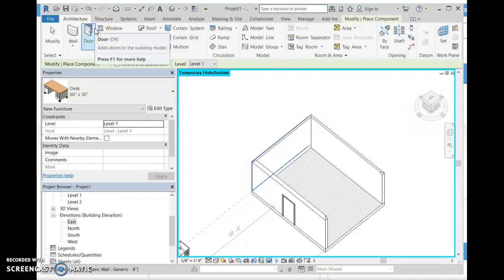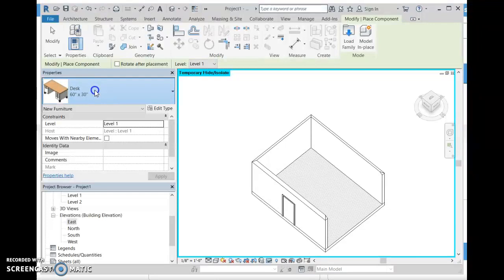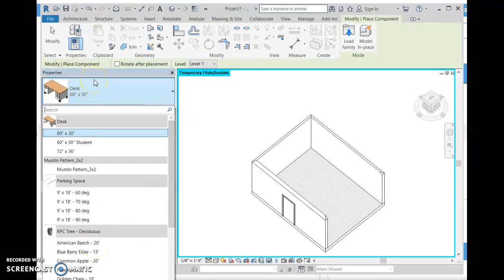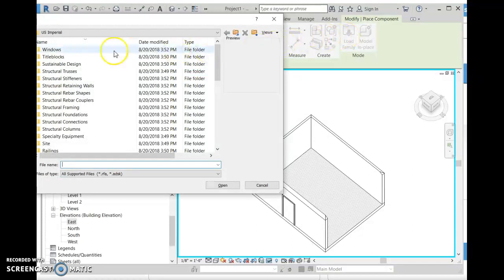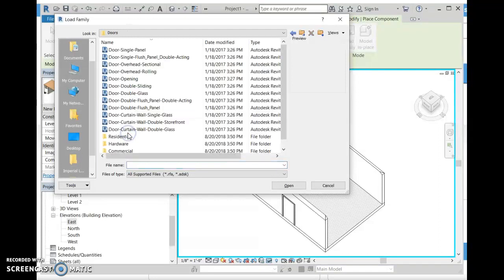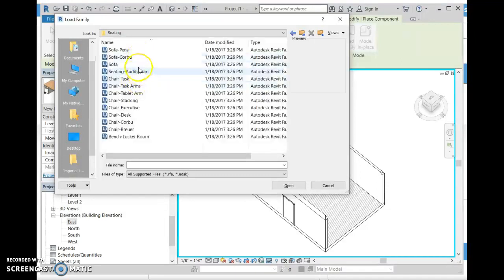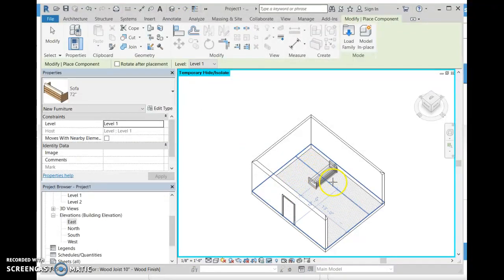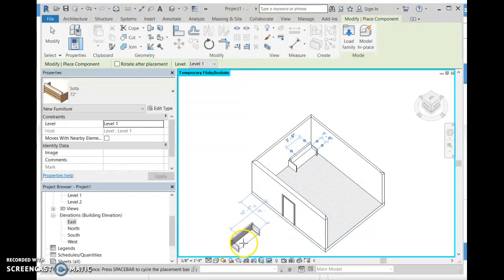Adding components i.e. furniture, bathrooms, appliances, etc